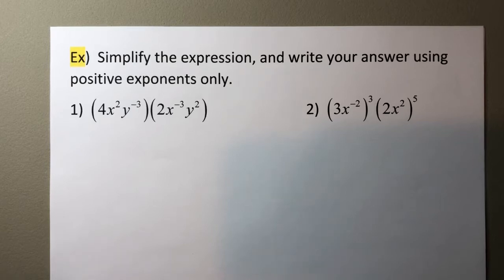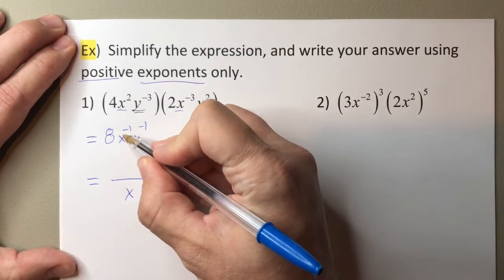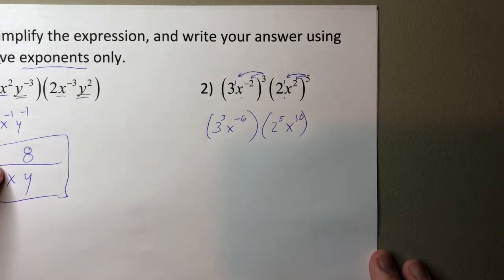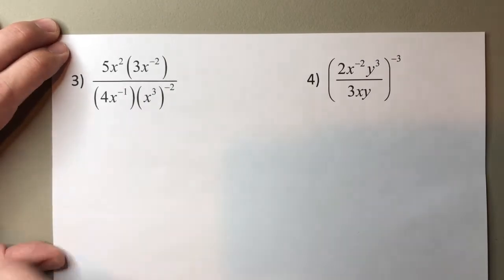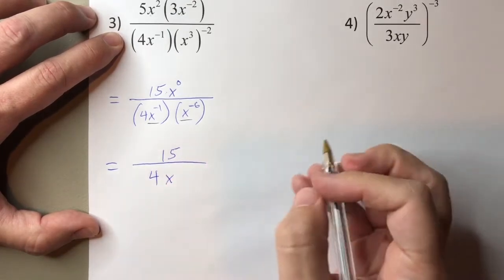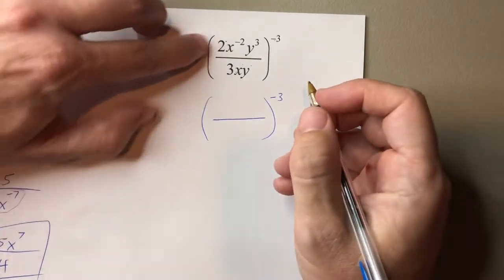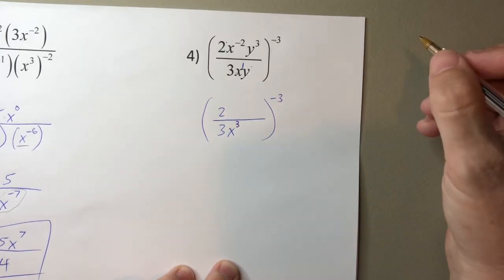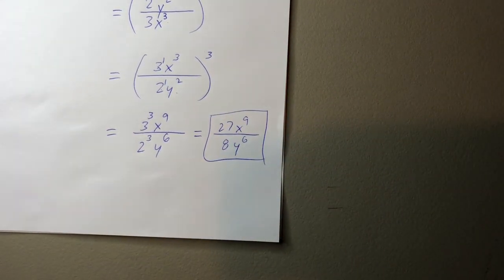Sec. 1.5 - Part 2